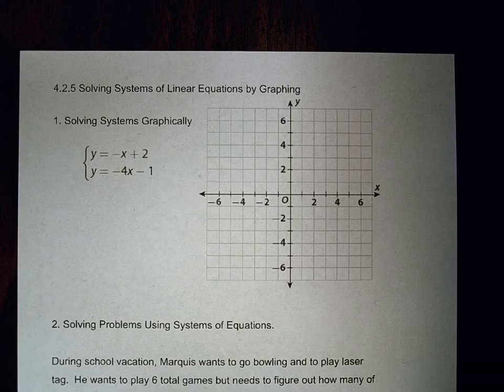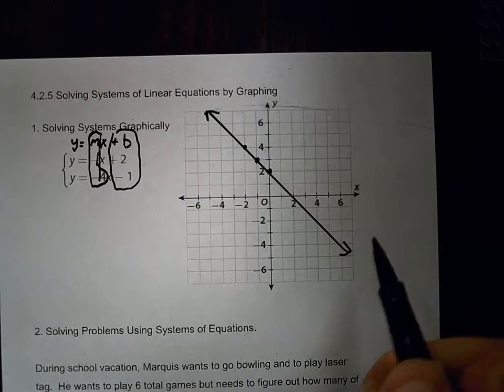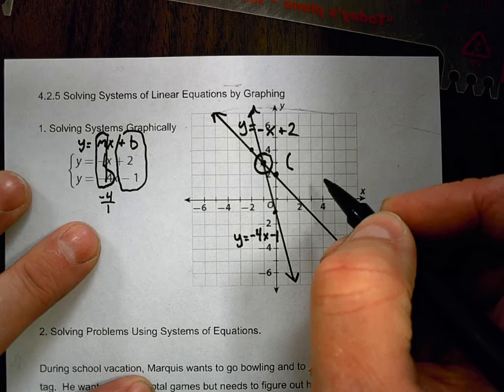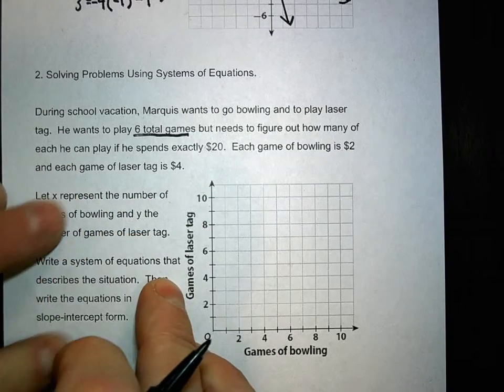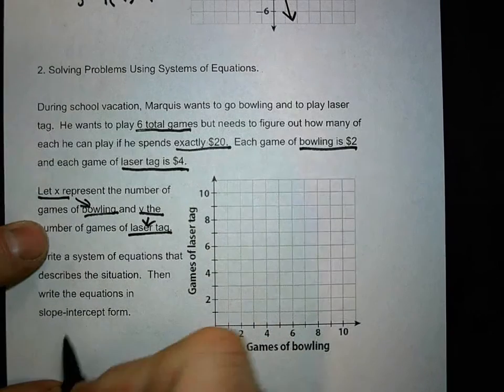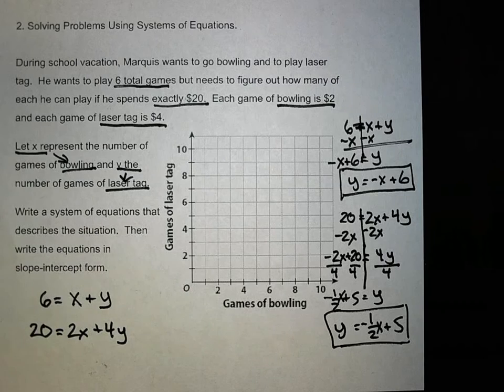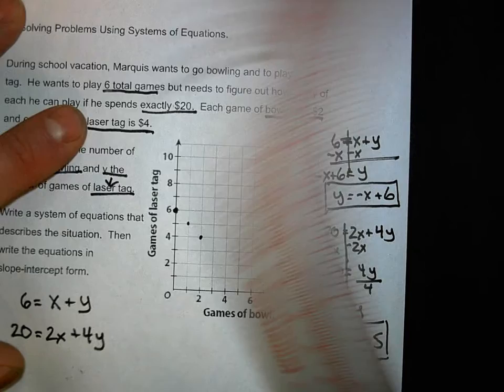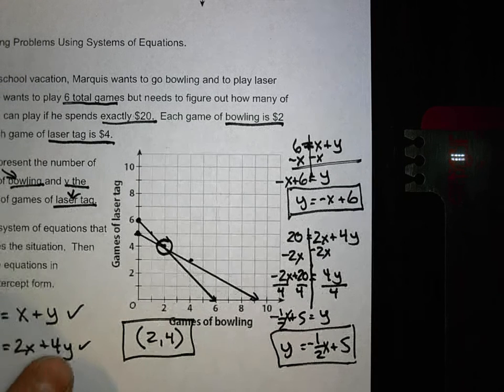4.2.5 System of Equations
A lesson on solving a system of equations by graphing.